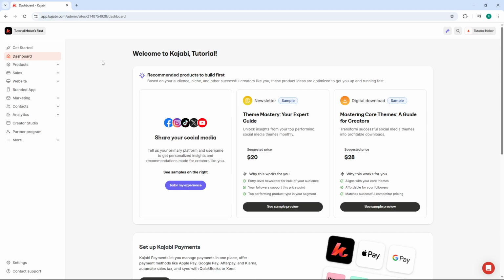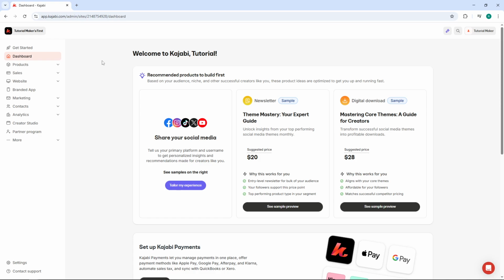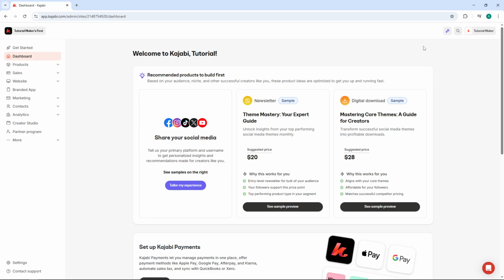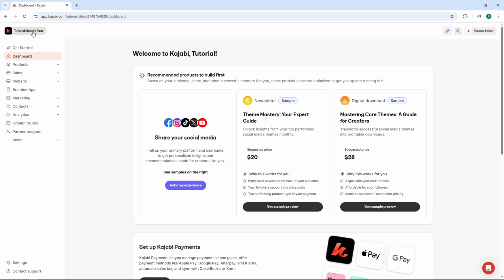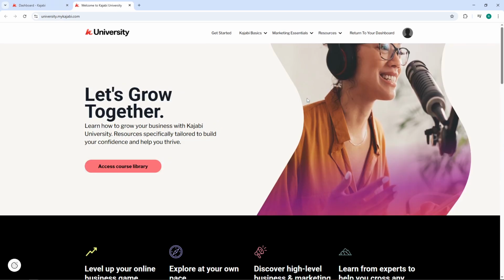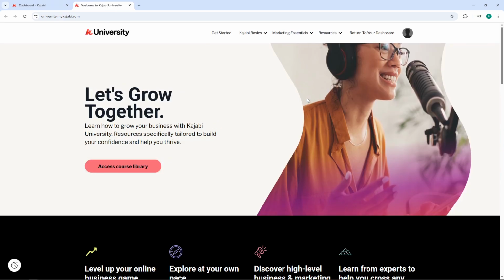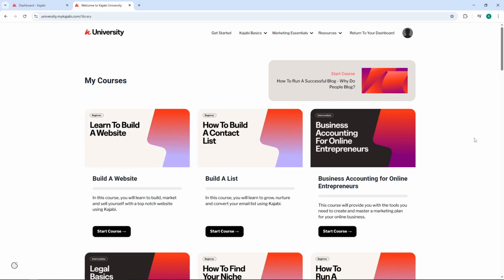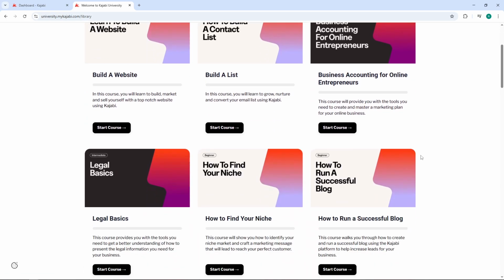How to Access Your Kajabi University Courses (Tutorial 2025)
Along the way, you'll learn how to log in Kajabi courses, access Kajabi online course content, sign in to Kajabi learning platform, student login process for Kajabi, where to find Kajabi login page, step by step Kajabi course access, complete Kajabi course login tutorial, how to enter your Kajabi course, new user guide Kajabi course login, troubleshoot Kajabi course login issues, easily log into your Kajabi course, open Kajabi courses member area